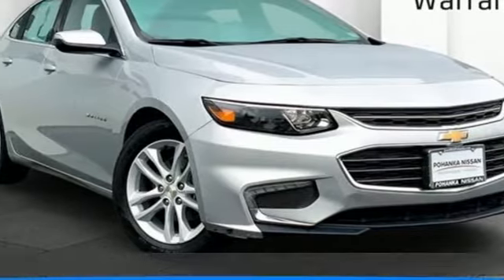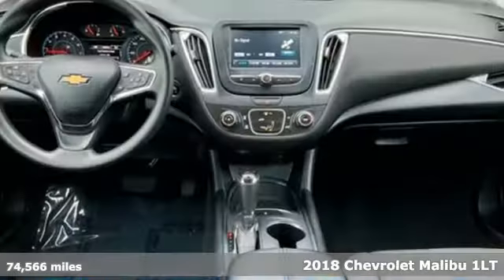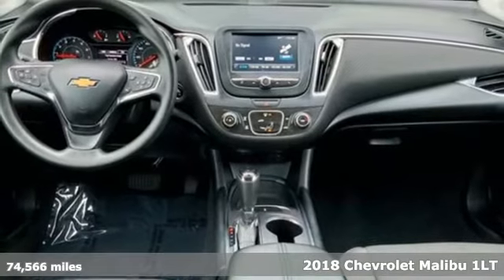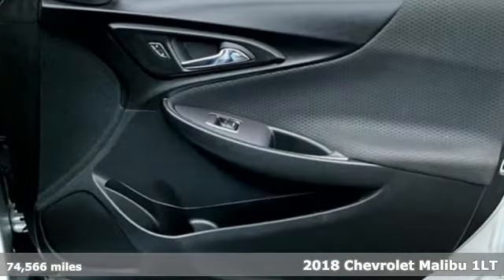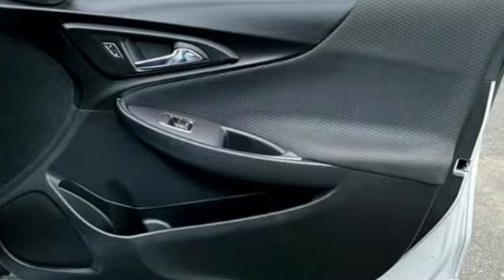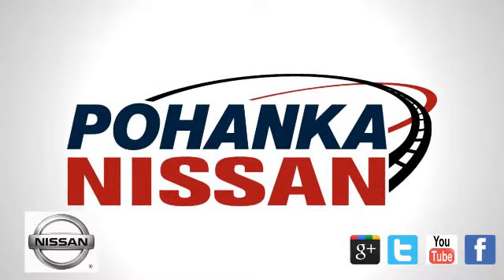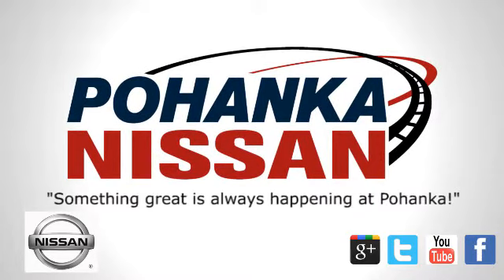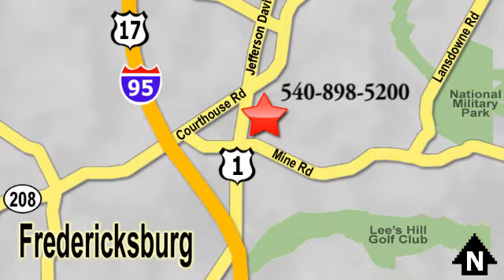Used 2018 Chevrolet Malibu Richmond VA Fredericksburg, VA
Year: 2018
Make: Chevrolet
Model: Malibu
Trim: LT
Engine: 4 Cylinder Engine
Transmission: 6-Speed Automatic
Color: Silver Ice Metallic
Interior: Jet Black
Mileage: 74566
Stock #: SMN375006A
VIN: 1G1ZD5ST9JF264714

Address:
5200 Jefferson Davis Hwy